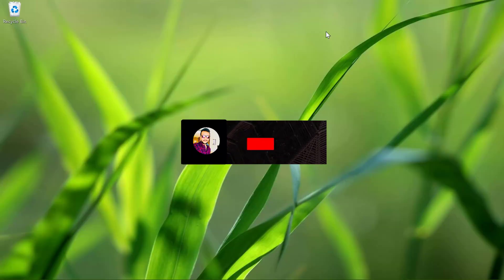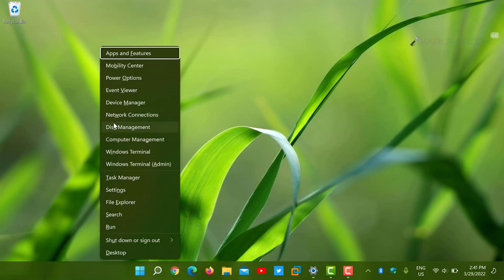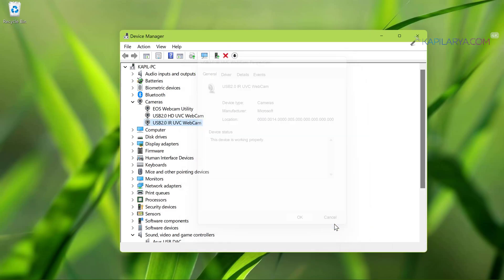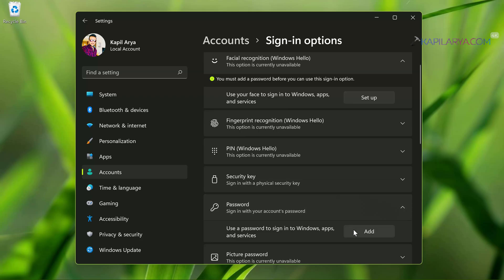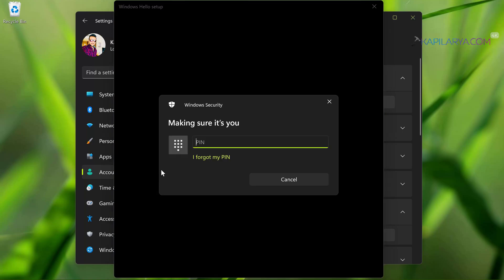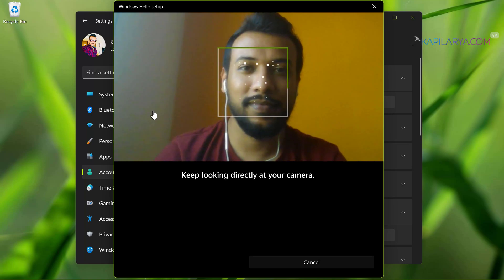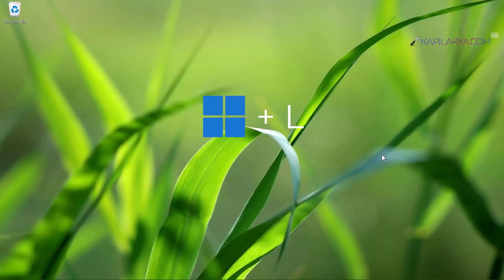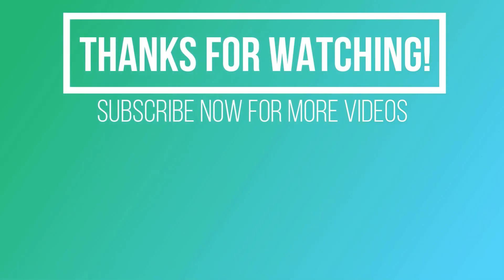Set up Windows Hello Face in Windows 11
This video will show you how to set up Facial recognition or Windows Hello Face in Windows 11.

00:00 Intro
00:43 Requirements for Windows Hello Face
01:12 Set up Facial recognition or Windows Hello Face
03:00 Windows Hello Face live demo
03:21 End screen